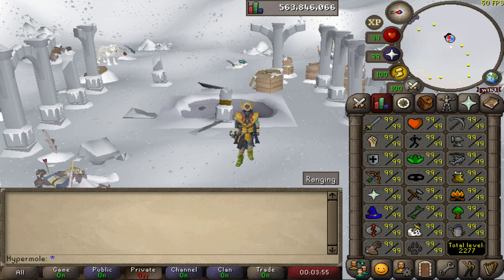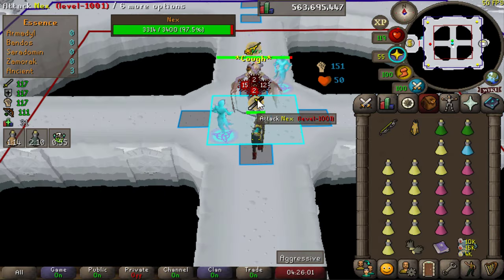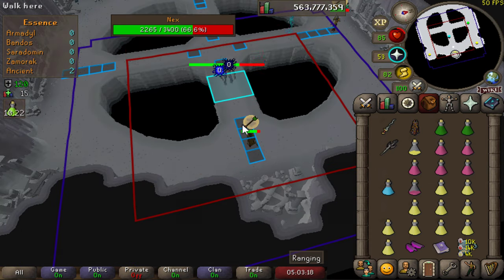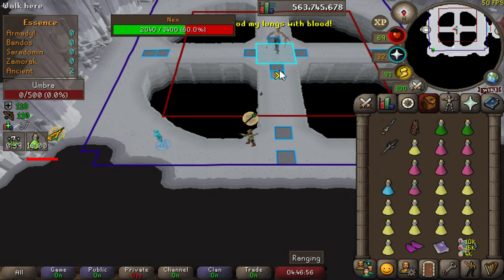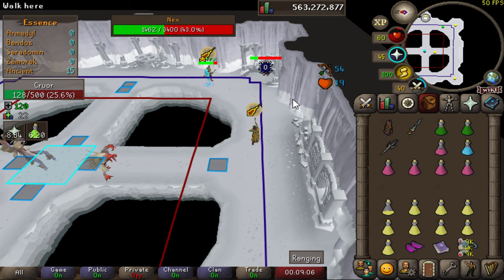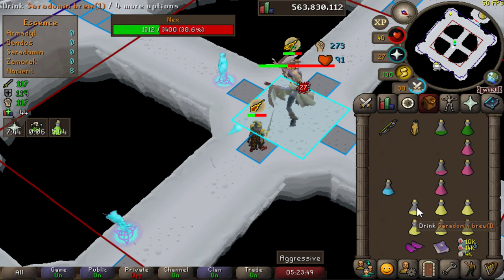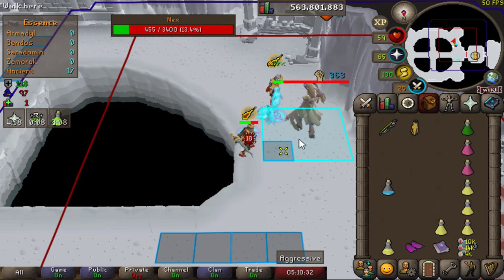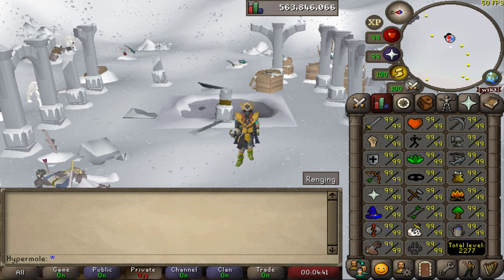NEX DUO FANG GUIDE | OSRS 2023